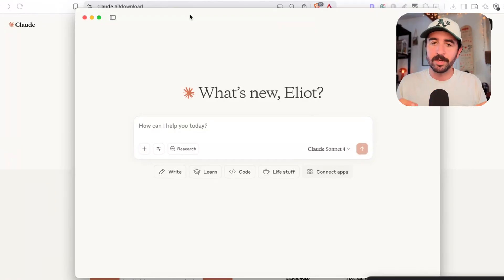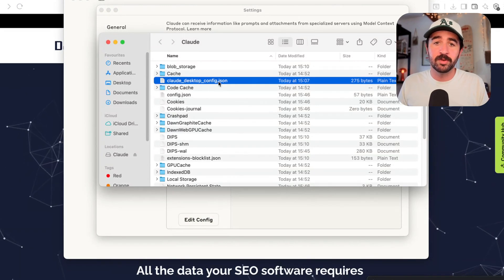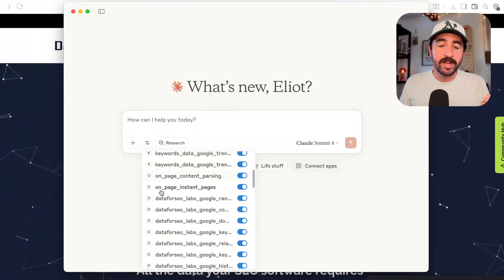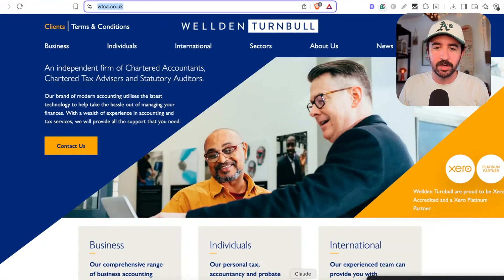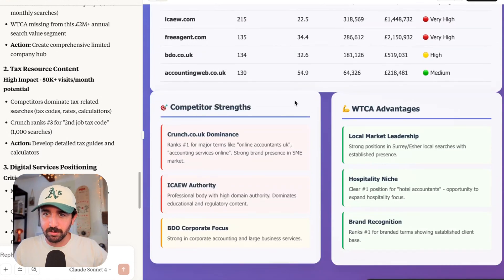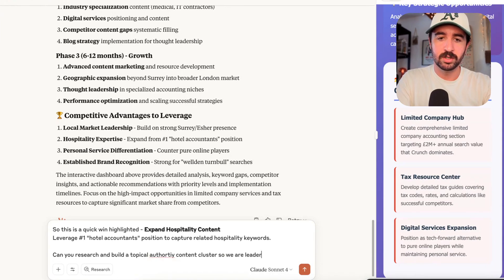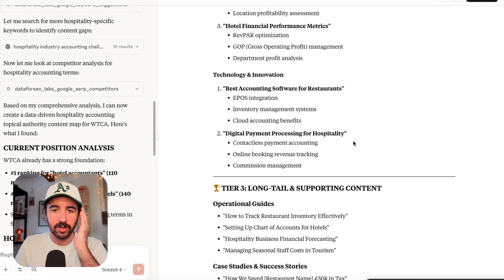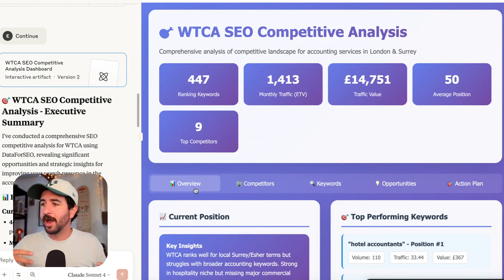Claude Can Finally Do Accurate Keyword Research (With Live Data 🤯)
FINALLY! Claude can now access REAL SEO data instead of making up fake statistics. In this step-by-step tutorial, I'll show you exactly how to connect Claude to live SEO APIs so you can get accurate keyword research, competitor analysis, and professional SEO reports.

In this video, I'm gonna show you how you can turn Claude into your own personal seo ai agent with real-world seo strategy and marketing data.